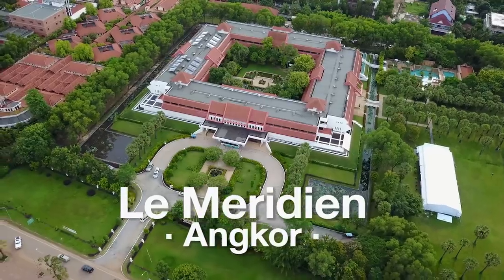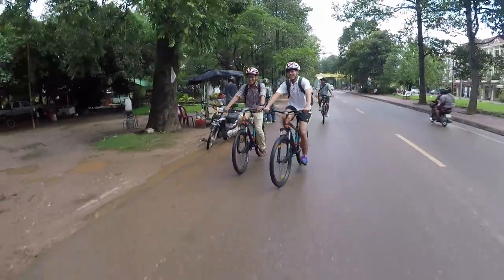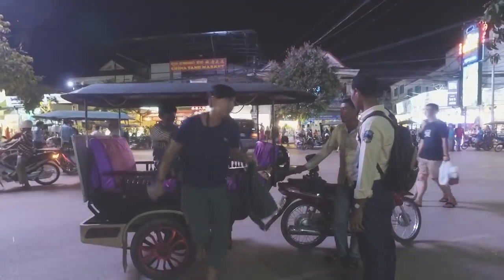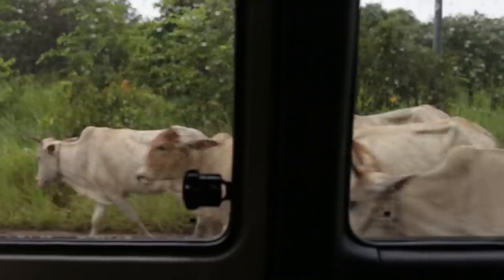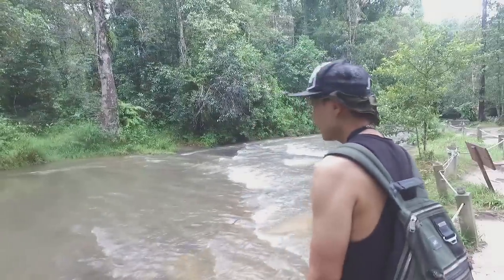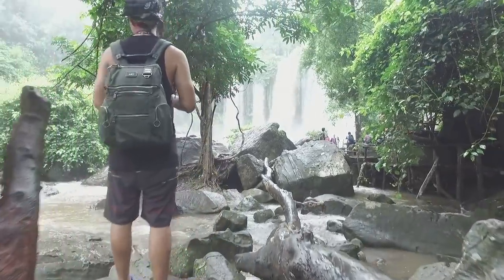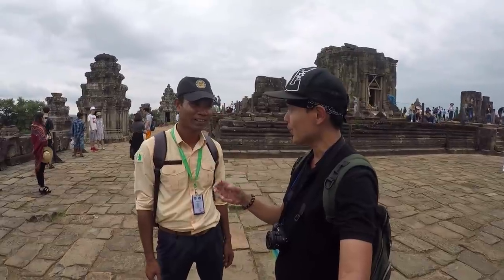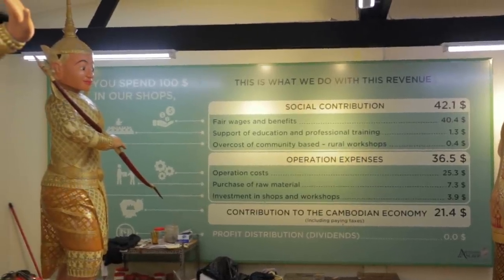🇰🇭 7 MUST-DOS in SIEM REAP, Cambodia (ANGKOR WAT & MORE)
Art Thomya, a Thai singer/songwriter, will show you the 7 Must-Dos in SIEM REAP, a Khmer ancient town and UNESCO World Heritage Site. Angkor Wat, known as one of 7 Wonders of The World to see before you die, is among stunning places to visit . Art was accompanied by his local friends, who are eager to show you the charms of their hometown. Let's take this journey together!

7 Must-Dos in SIEM REAP, Cambodia
#1 Bike Around Town
#2 Ride Remorque (Local Vehicle in Siem Reap)
#3 Stroll along Pub Street & Night Market
#4 Experience Local Life at Wat Preah Ang Thom
#5 Trek to Phnom Kulen Waterfalls and River of Thousand Lingas
#6 Climb Up Phnom Bakheng
#7 Support Cambodian Arts & Crafts